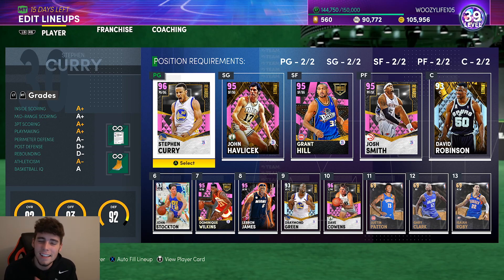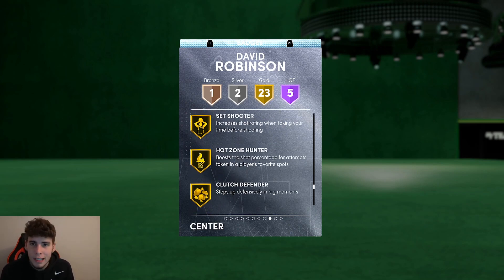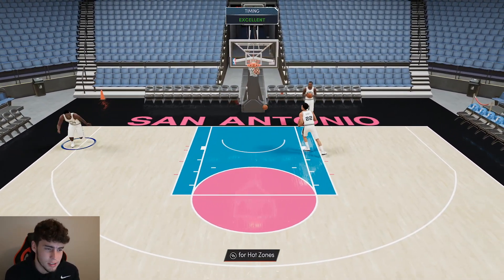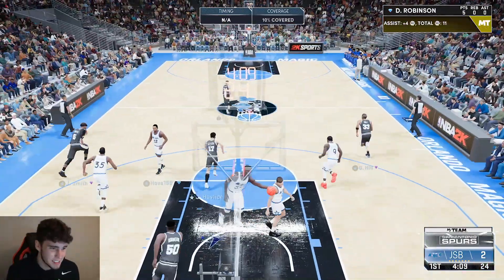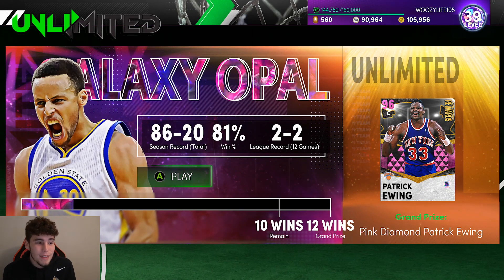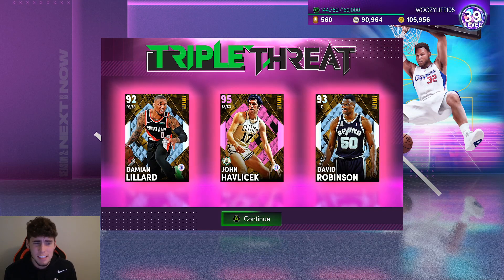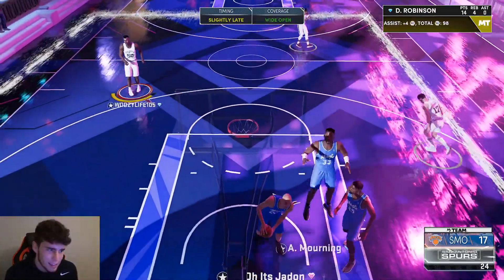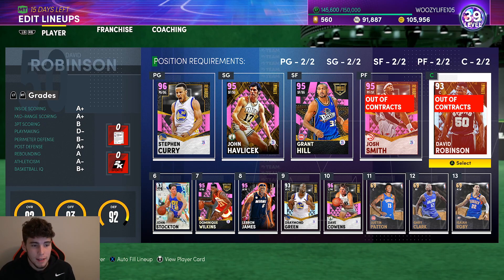DIAMOND DAVID ROBINSON GAMEPLAY! A TOP 3 CENTER IN NBA 2K21 MyTEAM!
These new loyalty packs contain a multitude of players and cards for this promo in NBA 2K21 MyTeam. This is one of the sets for pink diamond JR Smith in NBA 2K21 MyTeam. These cards include pink diamond John Havlicek, diamond David Robinson, diamond Damian Lillard, amethyst Udonis Haslem and ruby Steph Curry. The set reward is pink diamond Sam Jones. In this video, I do a gameplay with the diamond David Robinson card. As a center, Robinson is a complete card on both the offensive and defensive end. He has everything you could look for in a center - strength, speed, athleticism, shooting and defense. Along with this, he is a steal for the price in comparison to the other top centers in NBA 2K21 MyTeam. How does he compare to the other top centers such as pink diamond Dave Cowens and diamond Tim Duncan? Is he worth getting for your no money spent, budget or god squad?